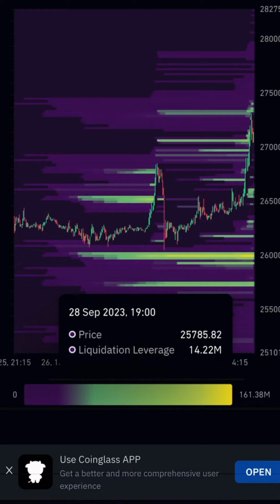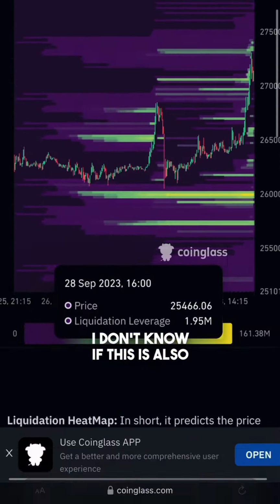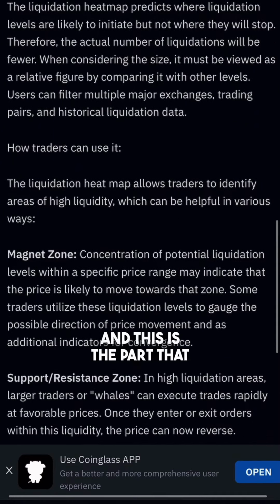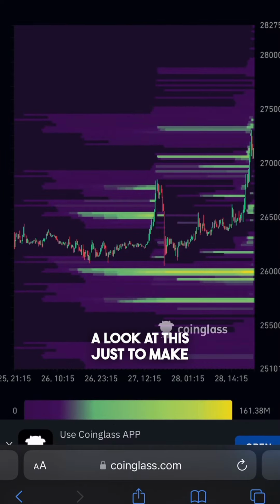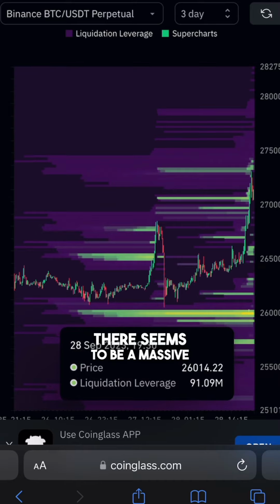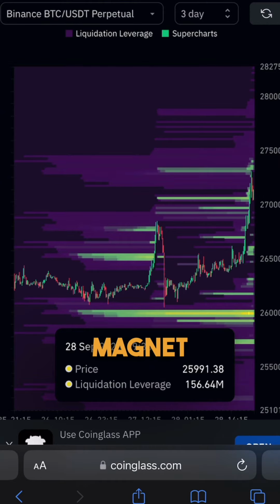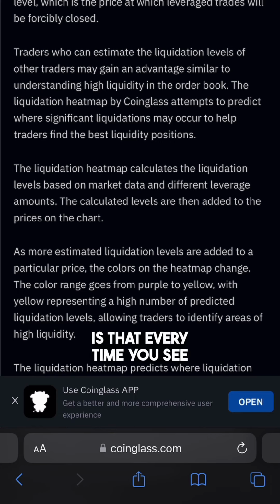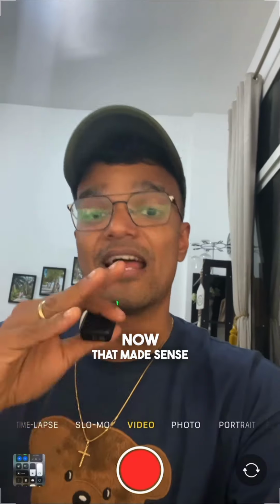How to use Liquidation Heatmaps